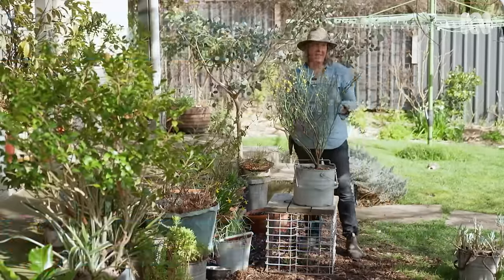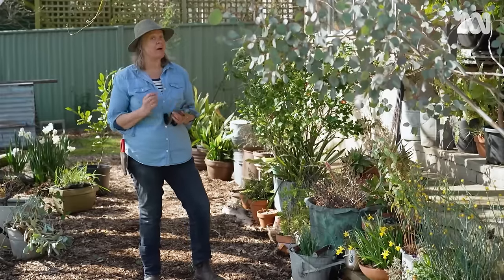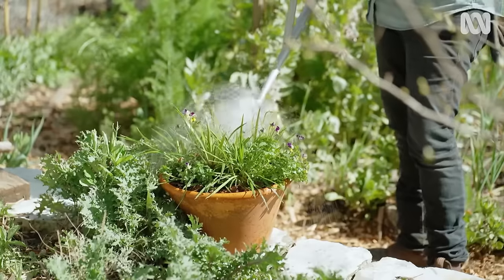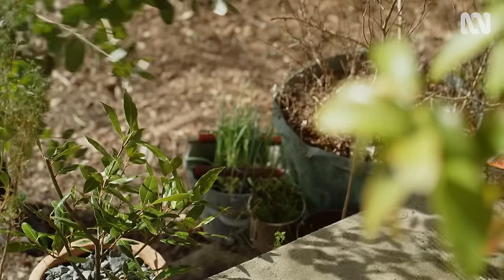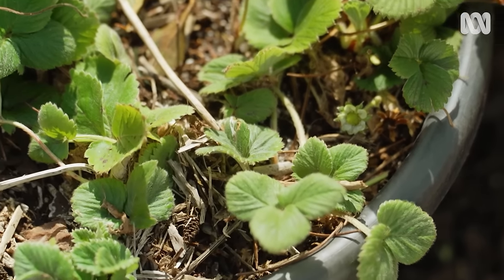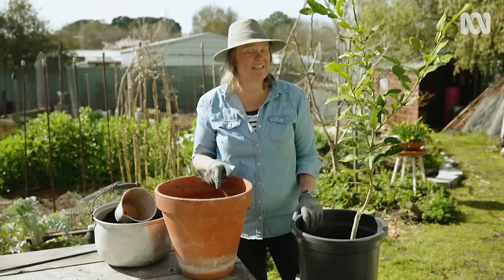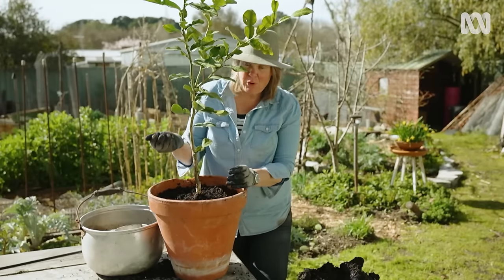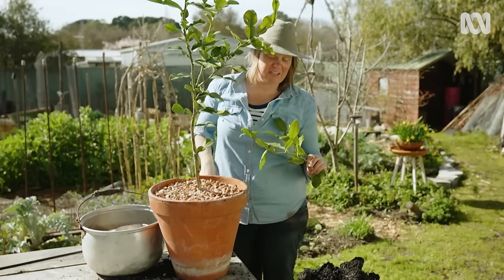Why you should be regularly checking on your pot plants | Gardening 101 | Gardening Australia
Millie grows a lot of plants in pots - it often helps provide the exact conditions that they need, which wouldn’t be possible in her heavy clay soil. But plants in containers need to be checked over every few months to see how they’re going.

Here are her tips for a pot plant audit:

1. Food - do they need a feed?
Plants in a pot are reliant on you for all their needs, including food and water. Millie uses a small handful of organic fertiliser three or four times a year, with a top up of liquid fertiliser in the growing months. Top dress with a bit of compost, leaf mold or worm castings adds an extra boost.  She mulches with crushed recycled brick or other gravel.

Make sure you water well when you fertilise.

2. Water is key.
The smaller the container the more often they need to be watered - some die after one drying out. And don’t forget that wind can help dry plants, too - moving plants out of the wind will help reduce water loss through transpiration.

Millie half-buries some plants in the ground to keep crops such as strawberries out of the slug zone while keeping the soil and roots cooler underground.

How you water also matters - to give plants a really good soak submerge the whole container in water for up to 30 minutes - until all the air has bubbled out.

3. Move up.
There comes a time when a feed or water isn’t enough, and that’s when you need to move a plant into the next size up of container, to give the roots more room to move and some fresh potting mix to grow in.

Millie wears gloves and dampens the potting mix down when repotting her makrut lime. She adds a small handful of organic fertiliser and tops with a layer of gravel mulch to reduce evaporation and protect the soil from being disturbed by the harsh jet of hose water. She tip prunes the canopy growth to reduce the stress on the newly trimmed roots.

4. Location.
Millie has a rose that is struggling in its pot, so she decides to plant it out in the garden to see if that helps to revive it. She’ll take cuttings in case it does not recover so that the plant will still live on.

Filmed on Taungurung Country in Central Vic

Featured plants:
Leafless rock wattle (Acacia aphylla)
Bay tree (Laurus nobilis)
Citrus ‘Chinotto (Citrus cv.)
Strawberry (Fragaria x ananassa cv.)
Makrut lime (Citrus hystrix)
Rose ‘Wildflower’ (Rosa cv.)